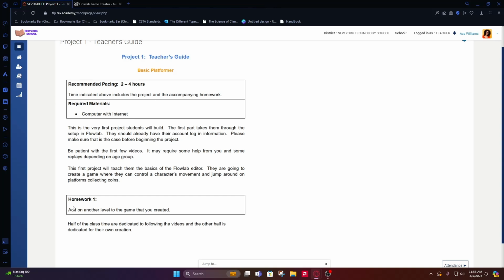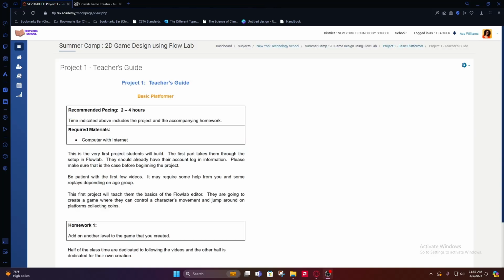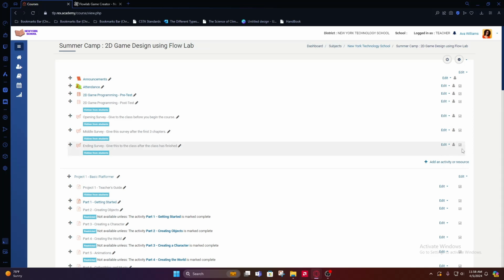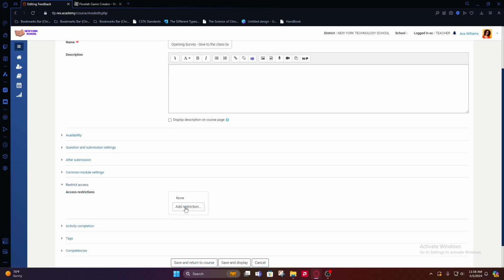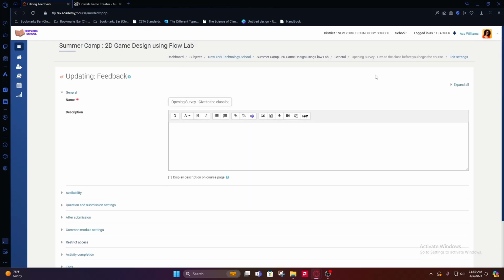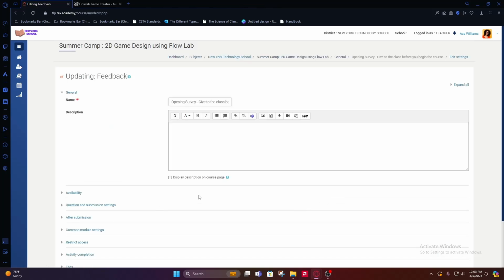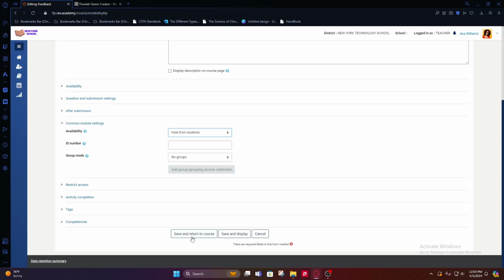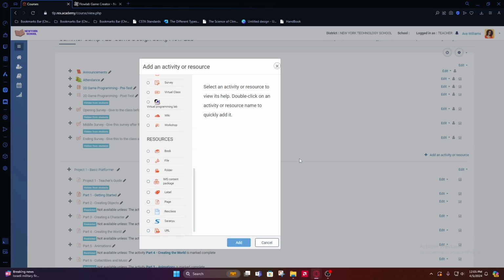2D Game Programming Video 2